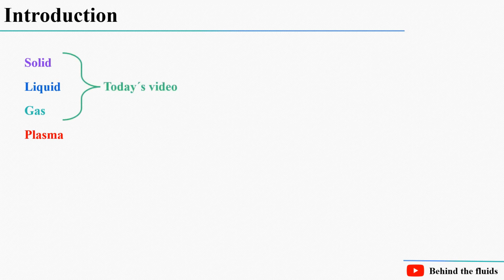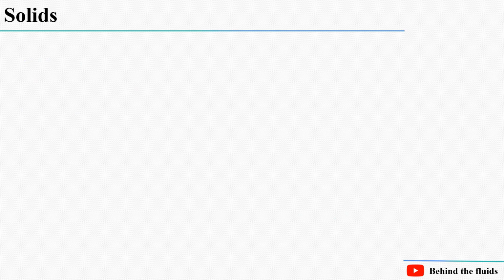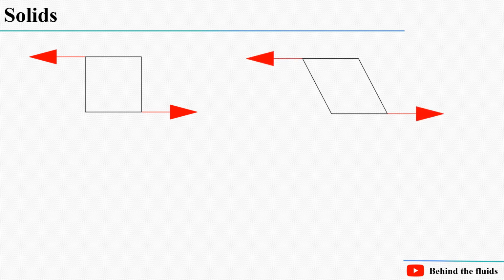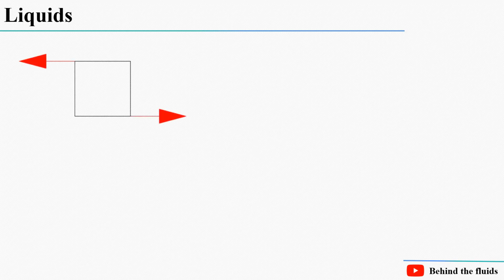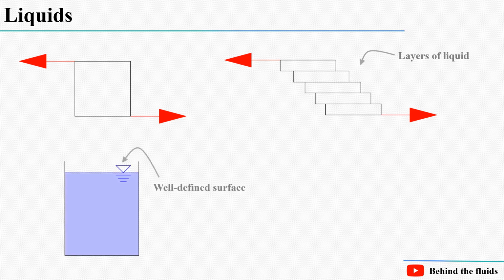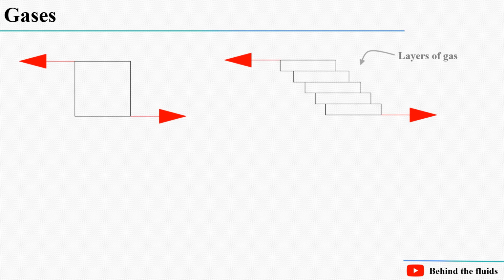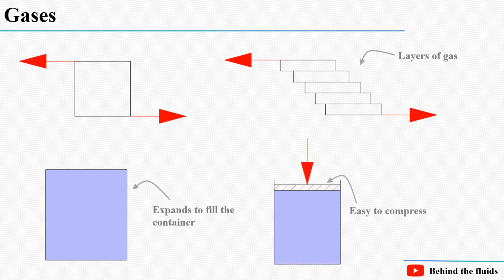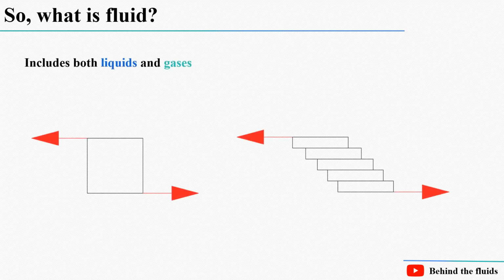What’s the Difference Between Solids, Liquids, Gases, and Fluids? | Fluid Mechanics for Beginners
"What’s the difference between solids, liquids, gases, and fluids? In this video, I explain these fundamental concepts using simplest examples."

🔹 Key Topics Covered:
✔️ What defines solids, liquids, and gases?
✔️ How shear stress affects different states of matter

This is a great introduction to fluid mechanics, whether you're a student or just curious about the science behind fluids.